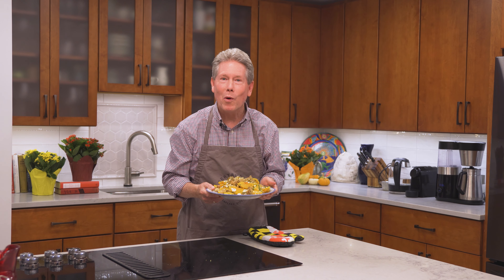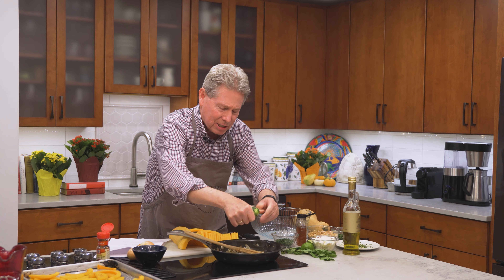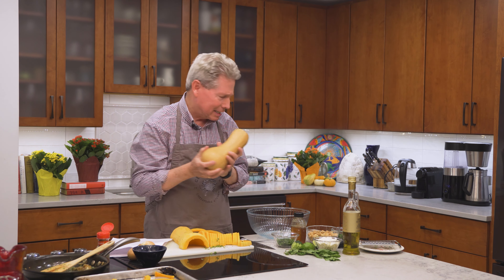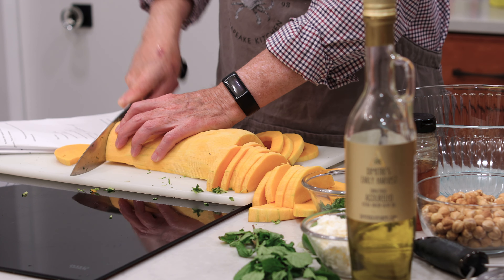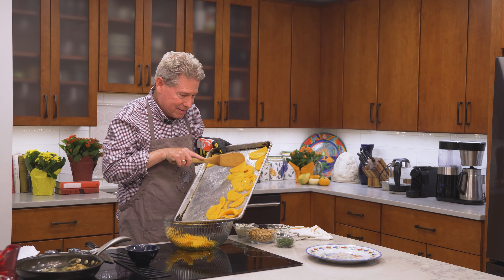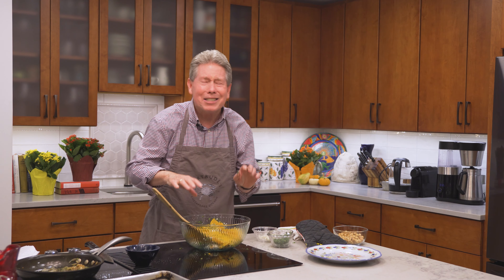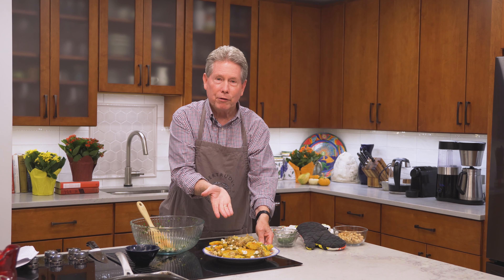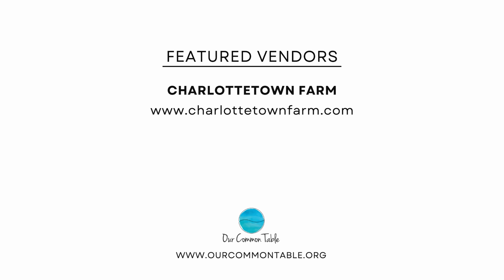Roasted Butternut Squash w/ Spicy Onions | Charlottetown Farm Recipe | Chesapeake Bites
Feel free to substitute whatever type of nut you’d like; however, the hazelnuts (a.k.a. filberts) really are fantastic in this dish. Pam says that sometimes she leaves out the mint, but if you have fresh mint on hand it is a great addition.

Ingredients:
1 cup toasted hazelnuts
2 large butternut squashes (about 4 pounds) seeded, peeled, and sliced ¼-inch thin
1/4 cup plus 2 tablespoons olive oil
6 ounces Charlottetown Farm goat cheese crumbles (can use chèvre, feta, or aged)
1/2 cup chopped fresh mint
2 tablespoons chopped fresh marjoram
Spicy Onions (recipe follows)

Directions:
1. Preheat oven to 350°F. Toast the hazelnuts on a baking sheet, stirring occasionally, until golden brown, 6 to 8 minutes. Let cool and coarsely chop.
2. Increase oven temperature to 400°F.
3. Toss the squash and 1/4 cup oil in a medium bowl. Season with salt and pepper and divide between 2 rimmed baking sheets. Roast until tender, about 30 to 40 minutes.
4. Return the squash to the bowl, adding cheese, hazelnuts, mint, marjoram, and Spicy Onions. Toss to combine.
5. Transfer the squash mixture to a large serving platter and drizzle with the remaining 2 tablespoons oil.

Spicy Onions
2 tablespoons olive oil
1 medium onion, sliced
1 teaspoon crushed red pepper flakes
1/4 cup fresh lime juice
1 teaspoon finely grated lime zest
2 teaspoons honey

Heat oil in a large skillet over medium-high heat. Cook onion until lightly charred and softened. Add red pepper flakes and toss to combine. Remove pan from heat and mix in lime juice, zest, and honey. Let cool.

Spicy Onions can be made up to 3 days ahead. Cover and chill to keep them fresh.